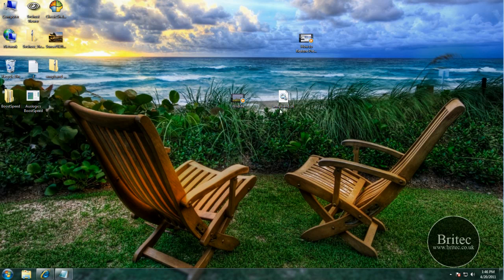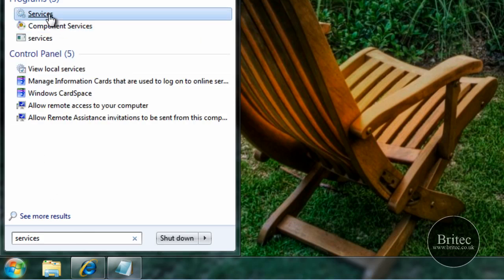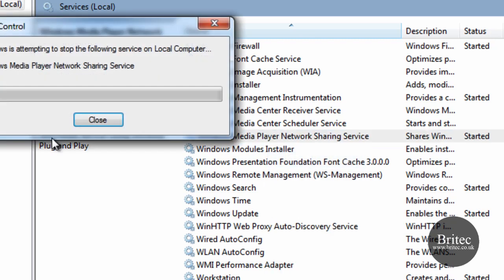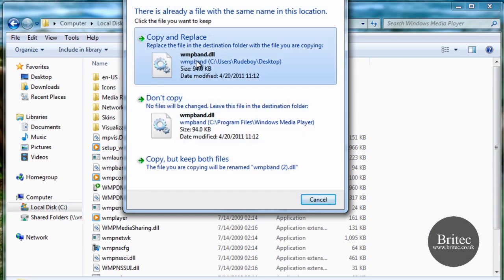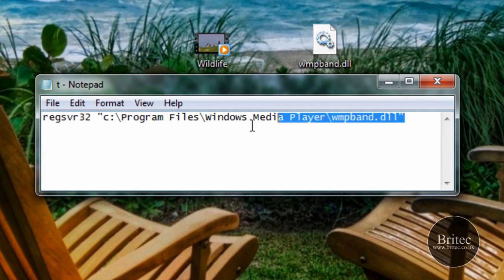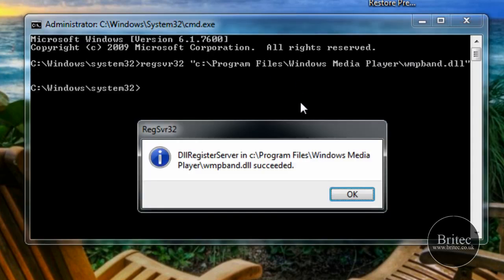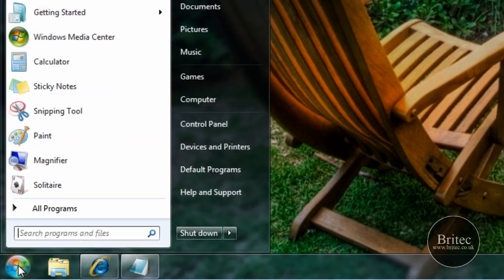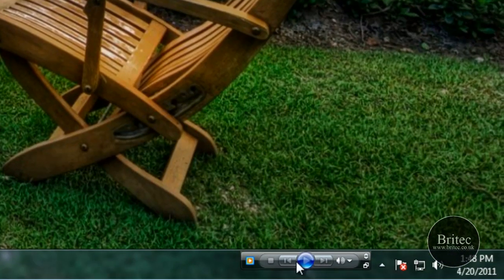How To Enable Windows Media Player 12 Taskbar Toolbar In Windows 7 by Britec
How To Enable Windows Media Player 12 Taskbar Toolbar In Windows 7

It's a well known fact that the Windows Media Player 12 (WMP 12) present in Windows 7 doesn't come with the taskbar toolbar. Windows Media Player Taskbar Toolbar, if you don't know, is a small toolbar that appears in the taskbar when you minimize Windows Media Player.

As many of the Vista and XP users are missing this handy toolbar in Windows 7, here is a master guide to help you get taskbar toolbar in Windows 7 with all features.